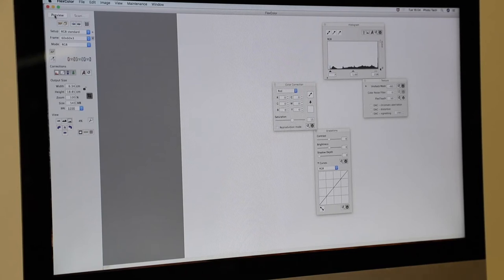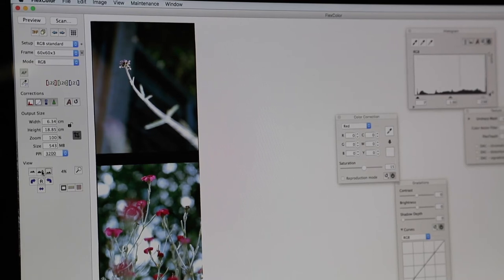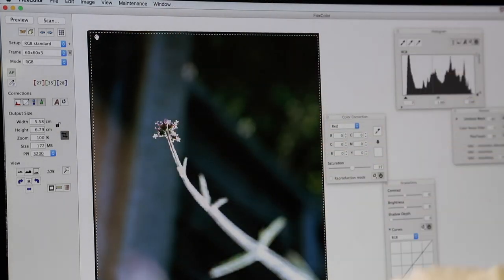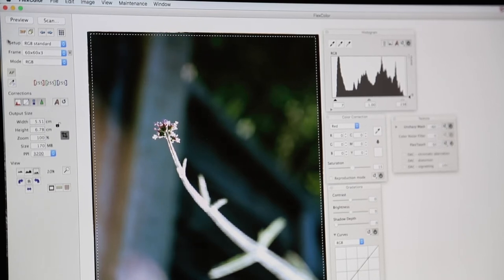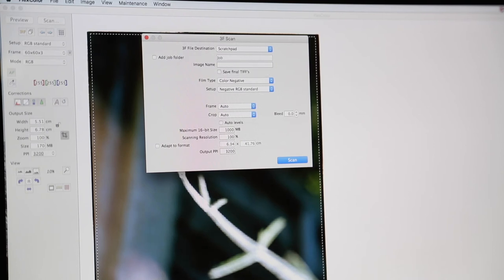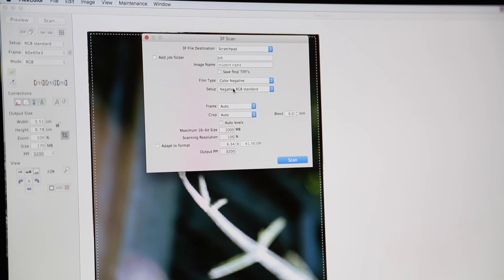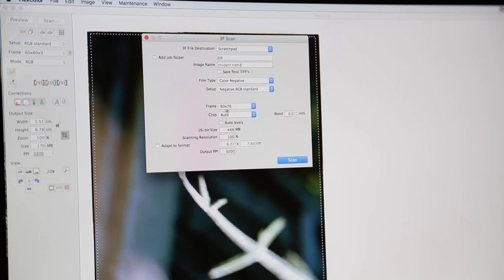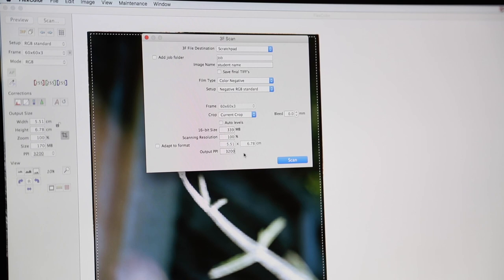Hassy Scanning New